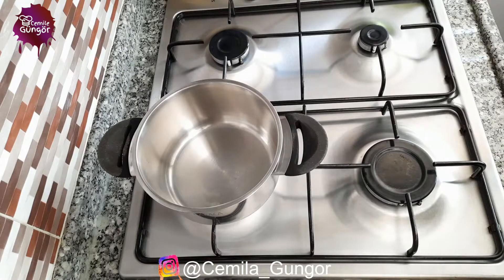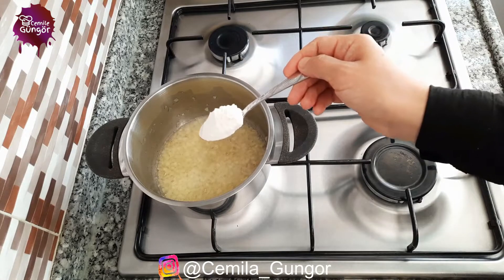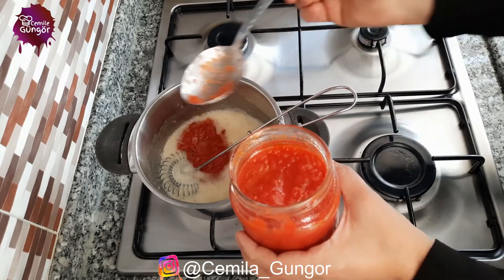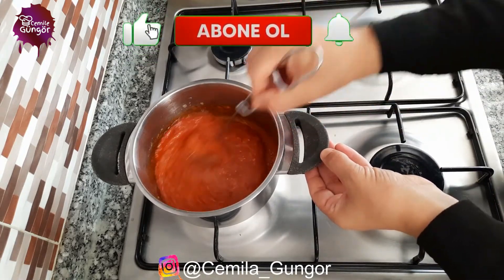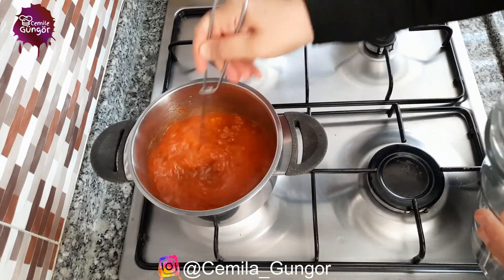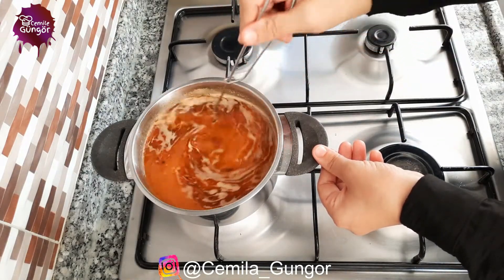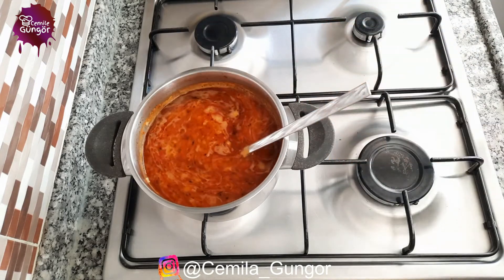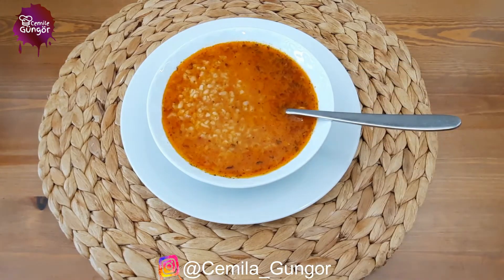Even if This Soup is Every Day, I Drink it Every Day / An Amazing Soup Recipe / Turkish Bulgur Soup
Get ready for a delicious soup experience. A legendary soup recipe that will become one of the first soups that come to minds of housewives when it comes to soup varieties and its recipe. Yes, you will be able to make and drink this soup at any time in the evening or at noon with this soup recipe, which has a delicious taste that you will drink as you drink bulgur soup. For the recipe of bulgur soup, which is among the very easy soup recipes and can be called a soup recipe with few ingredients, you will be able to prepare it with a glass of bulgur and other ingredients at home.

Bulgur Çorbası için Malzemeler
2 yemek kaşığı sıvı yağ
1 yemek kaşığı tereyağı,
1 adet kuru soğan,
1 tatlı kaşığı un,
5 yemek kaşığı domates sosu, (rendelenmiş domates)
1 tatlı kaşığı biber salçası,
1 tatlı kaşığı domates salçası,
1 çay bardağı bulgur,
Sıcak su,
Tuz,
1 çay kaşığı nane,
1 çay kaşığı pul biber,